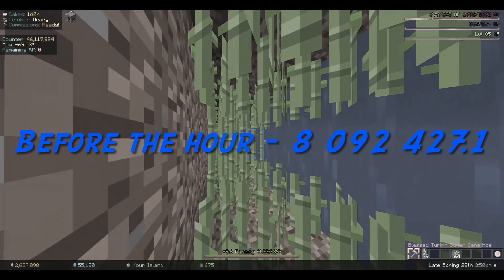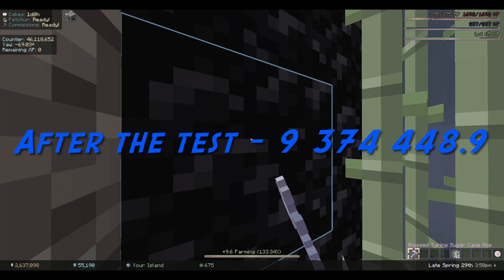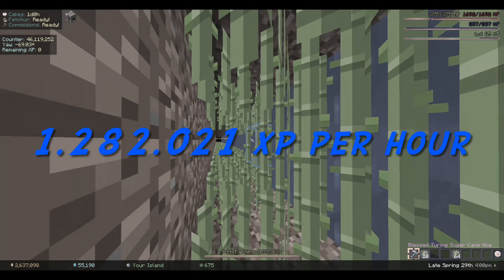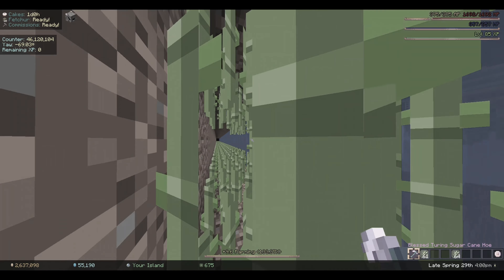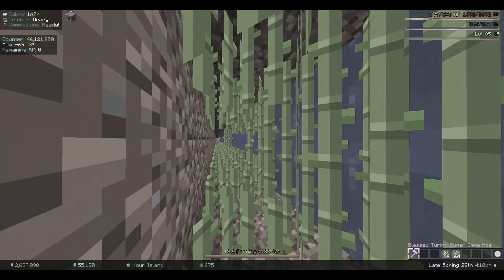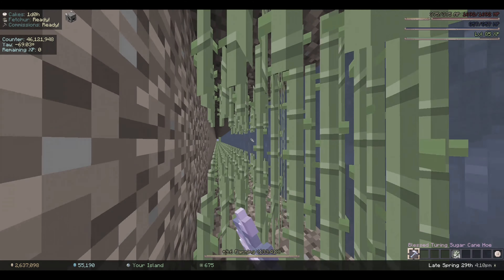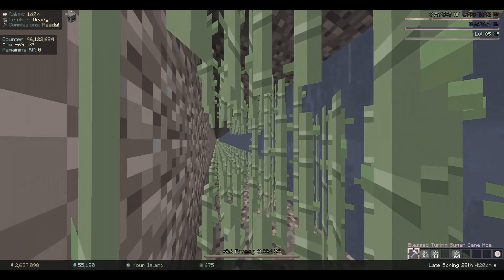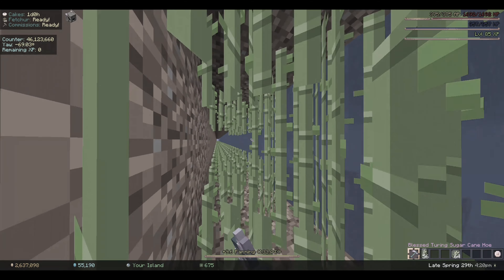How Much Xp Does Sugarcane Make In 1 Hour? Fastest Way To Get Farming 60!